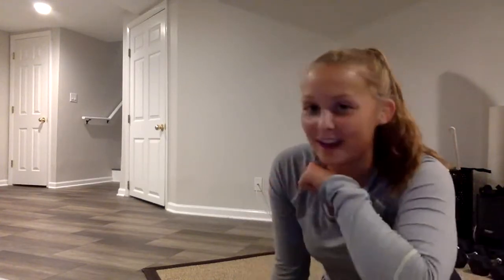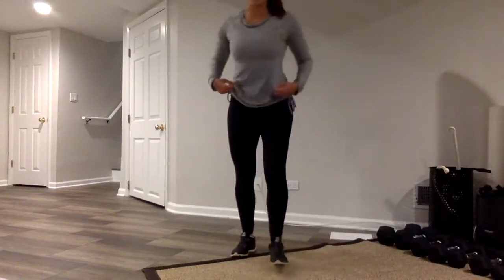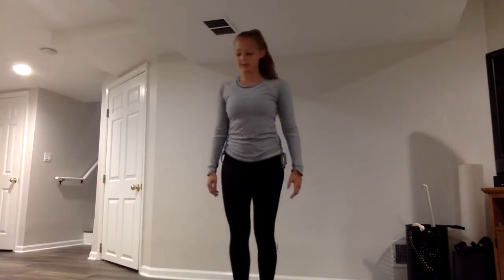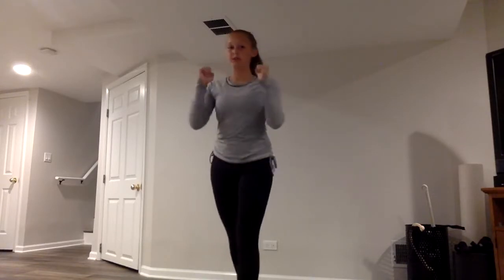get moving: learn kickboxing!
Come learn basic kickboxing moves in order to build strength and confidence!